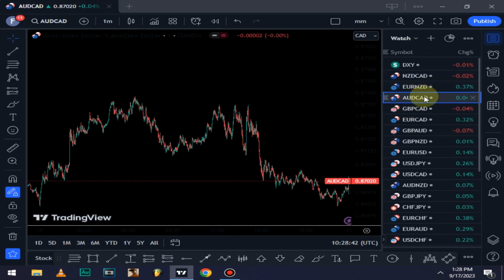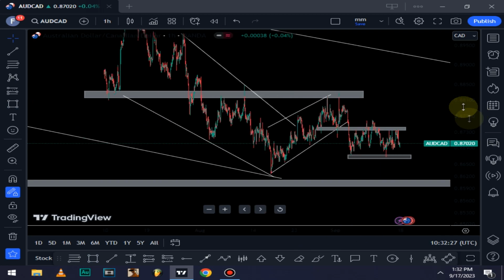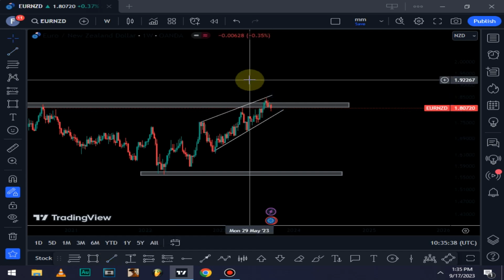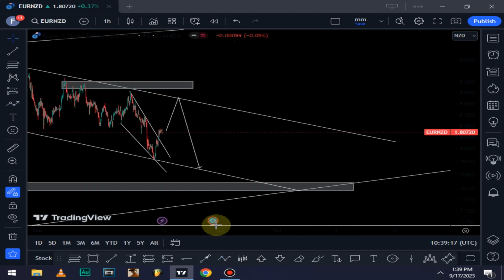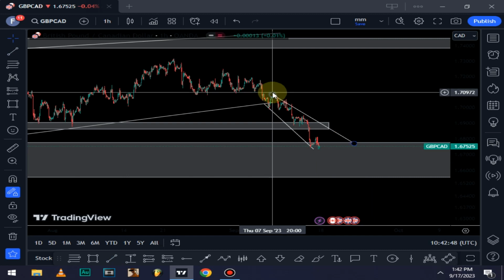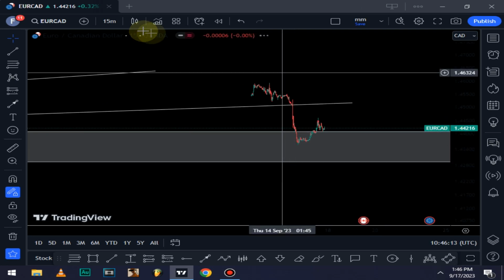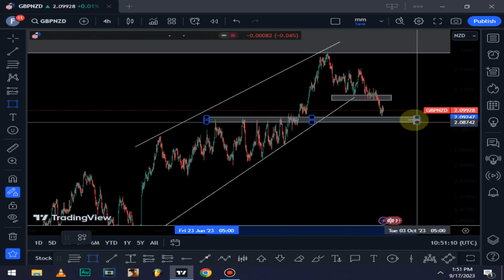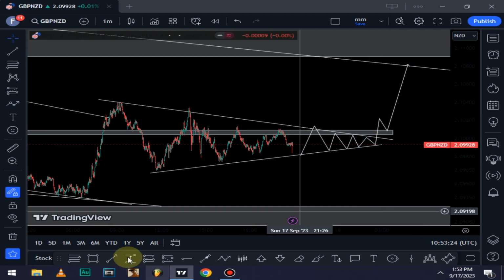MY BEST TRADING SETUPS THIS WEEK ( GBPJPY GBPNZD AUDCAD EURNZD EURCAD)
In this video, I'm taking you through pure price action analysis, explaining MY BEST TRADING SETUPS THIS WEEK ( GBPJPY GBPNZD AUDCAD EURNZD EURCAD)